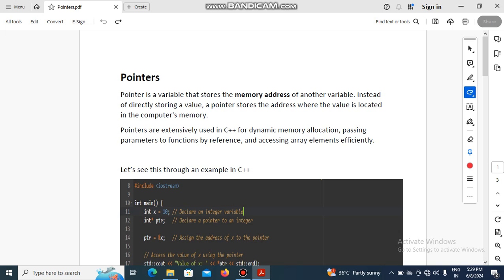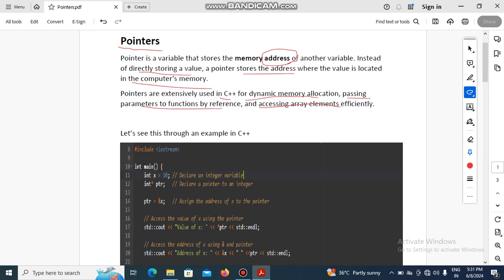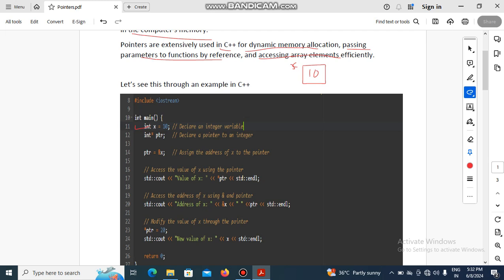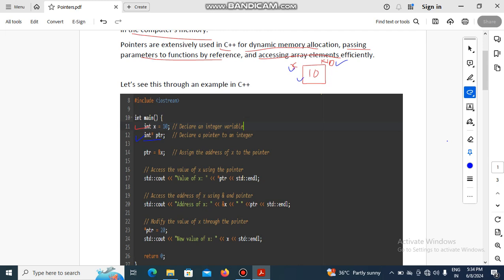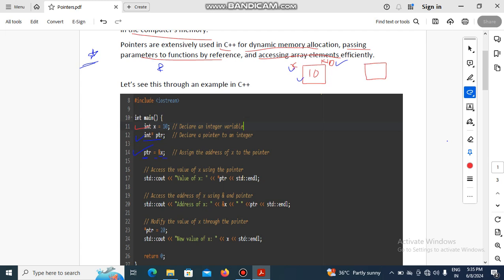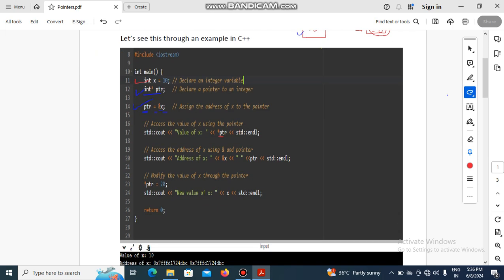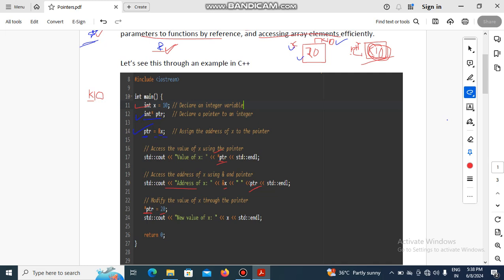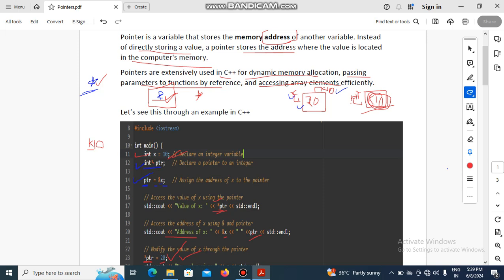Mastering Pointers: A Comprehensive Guide with Examples - Part 1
In this video, we delve deep into the world of pointers, breaking down what they are, how they work, and why they're crucial in programming.

We start with the basics, defining pointers and exploring their syntax and usage. By the end of this video, you'll have a firm grasp of pointers and be equipped to leverage their power in your own projects.

Don't miss out on this essential guide to pointers.